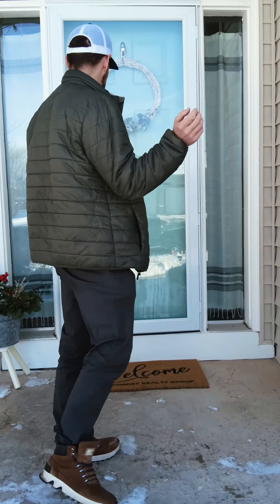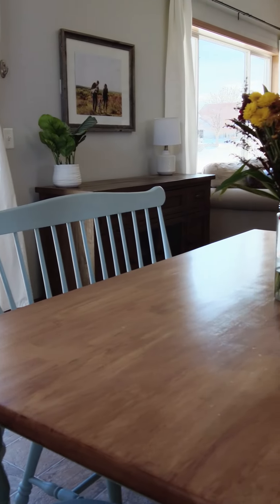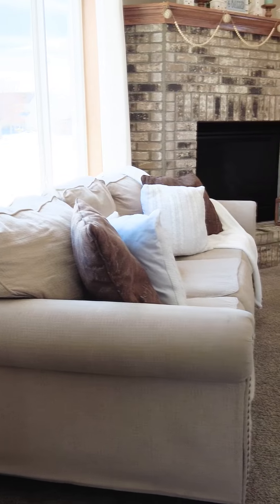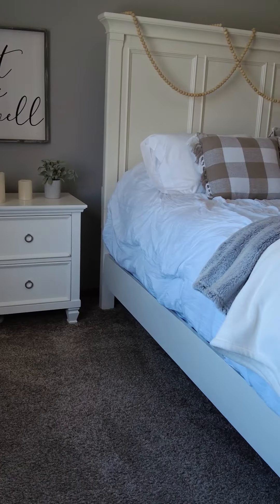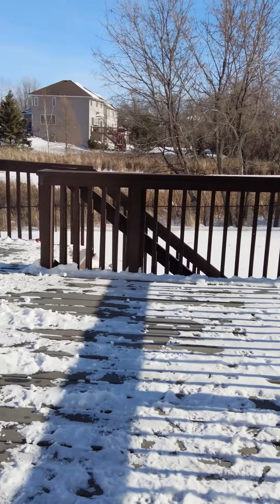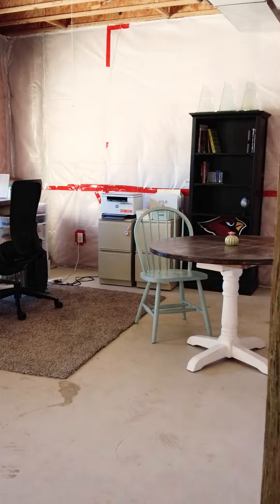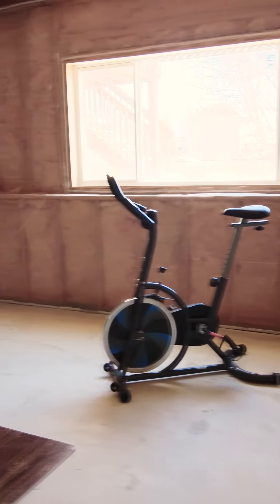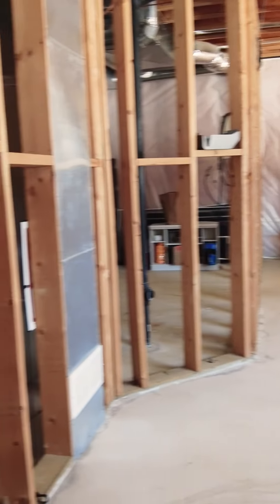NEW LISTING!!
🏡Close enough for everything you need, but far enough out to get that tight-knit, country feel🏡

This stunning two-story home is flooded with natural light and breathtaking views of the pond in the back. A large open floor plan is great for entertaining or relaxing. Gorgeous kitchen with large island, ample cabinetry and storage. A large dining room leads to a fabulous deck overlooking the tranquil pond. Four bedrooms on the upper level, including a large primary suite with an ensuite bathroom. Enjoy the morning sun with your coffee and a shaded deck with friends in the evening.

📍1508 Anna Street, Elko New Market, MN
🛏4/🛁2 full and 1 1/12/ $425,000
To see more information, copy and paste the link into your browser!